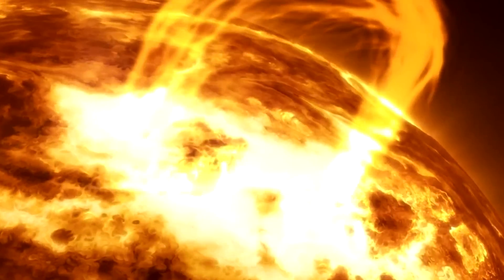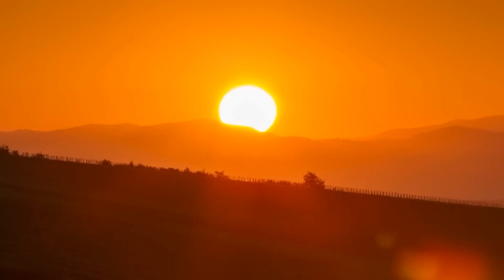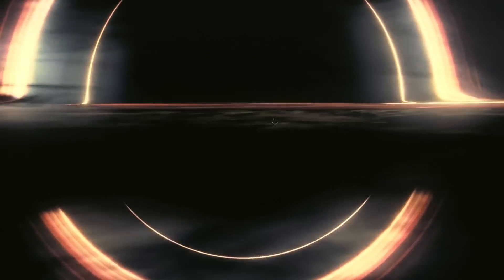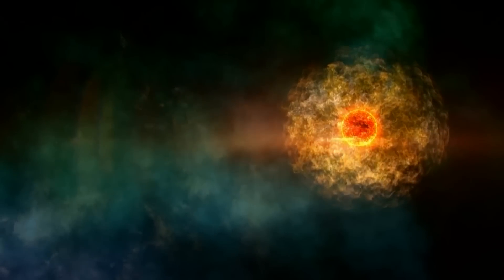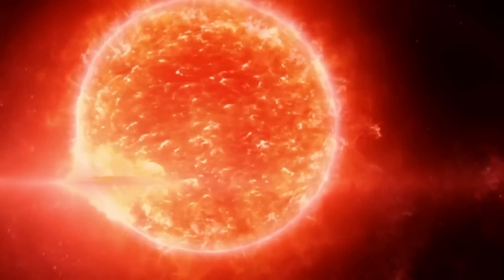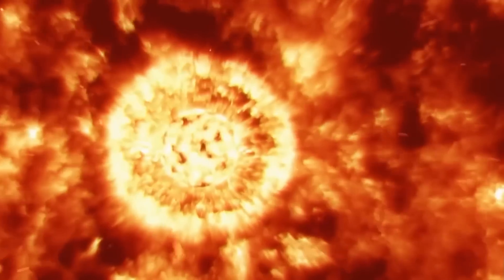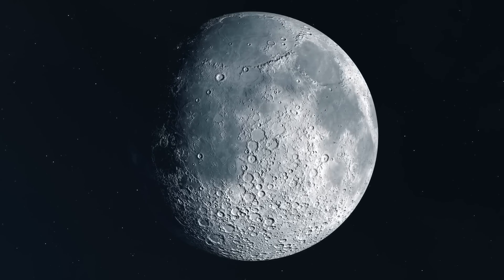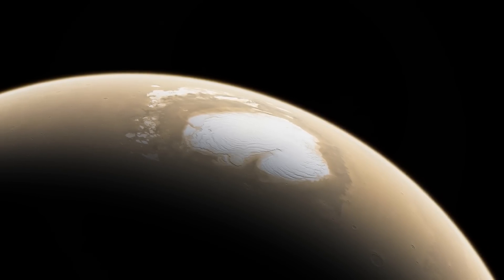6 MINUTES AGO: This Supernova FINALLY Exploded & You Can See It In The Sky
NASA has discovered several dramatic explosions and collisions in space, including one that was purposefully induced by humans. What significant occurrences, both within and outside of our solar system, are these in particular? What is this massive, extraordinarily potent explosion in space that scientists have just discovered?